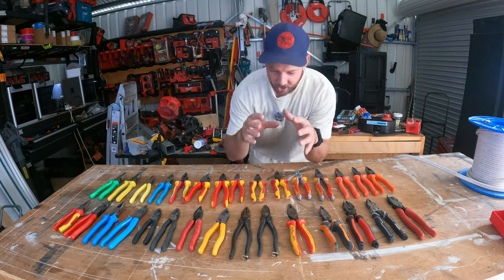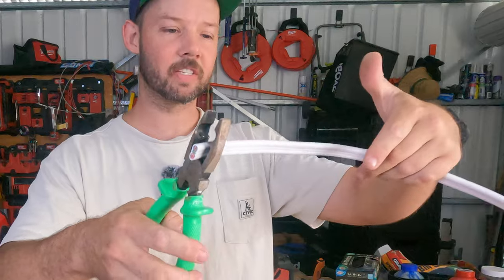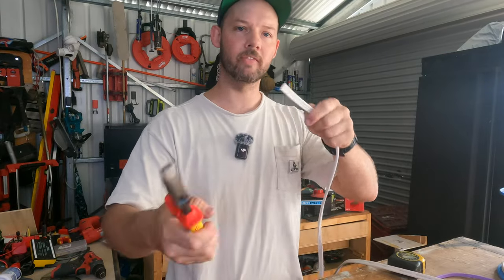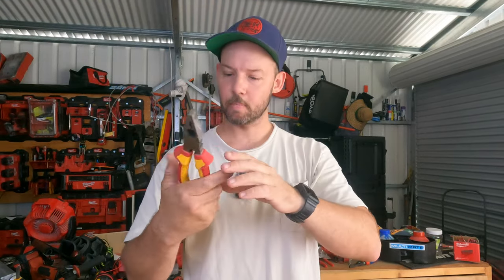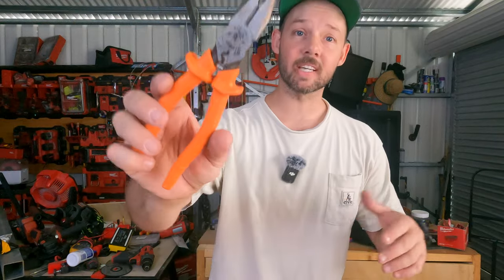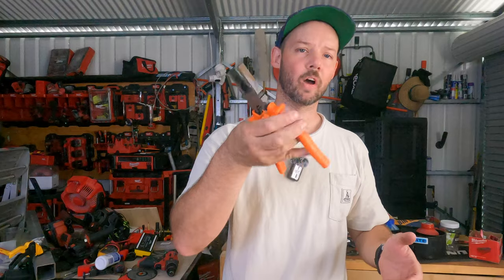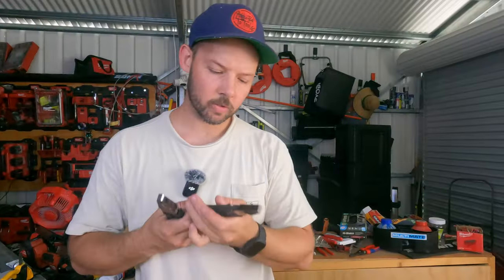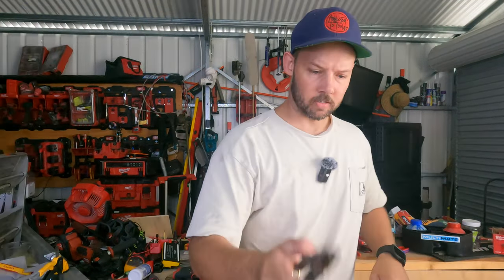30 different pliers reviewed.$1800+ worth!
30 different pliers tried and tested against each other. Which do you choose?

List of pliers:

Clipsal 852qcph
watt master watma880ef
marvel 220ma880
marvel/channellock
channellock 3481
knipex 0908240
knifed 0208225
knipex 0206200
Wiha 44377
wiha 41250
nws 10949205
nws 5746
crescent 3800chvn
crescent crosscut 4800chvn
Klein tools 12098aeins
work zone Aldi
wattmaster red watmva200r
channellock 3248
Fujiya 3000tpz225
Fujiya kurokin 3000n225bg
Fujiya kurokin 3020n225bg
fluke incp8
Klein 12098
southward scp9tpcb
tiktok viral pliers
marvel mvf200s
milwaukee 48226100
Fujiyama crosscut 6050175bg
Fujiyama crosscut 6050200bg

0:00 30 pairs of pliers
0:28 Clipsal 852qcph
2:47 watt master watma880ef
4:04 marvel 220ma880
5;57 marvel/channellock
7:08 channellock 3481
8:41 knipex 0908240
9:37 knifed 0208225
11:47 knipex 0206200
12:42 Wiha 44377
14:08 whip 41250
15:14 nws 10949205
17:09 nws 5746
18:42 crescent 3800chvn
20:14 crescent crosscut 4800chvn
21:33 Klein tools 12098aeins
22:39 work zone Aldi
24:00 wattmaster red watmva200r
25:29 channellock 3248
27:51 Fujiya 3000tpz225
29:15 Fujiya kurokin 3000n225bg
30:55 Fujiya kurokin 3020n225bg
32:02 fluke incp8
33:42 Klein 12098
35:11 southward scp9tpcb
36:56 tiktok viral pliers
38:09 marvel mvf200s
39:40 milwaukee 48226100
41:54 Fujiyama crosscut 6050175bg
43:08 Fujiyama crosscut 6050200bg
44:26 list from best to worst pliers